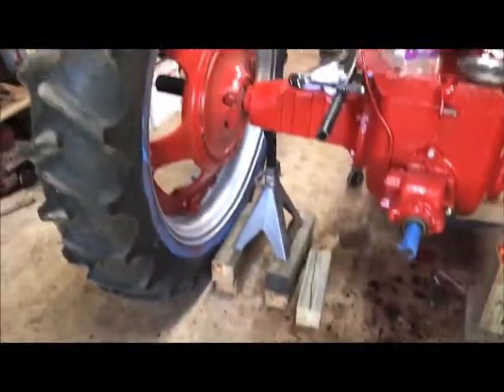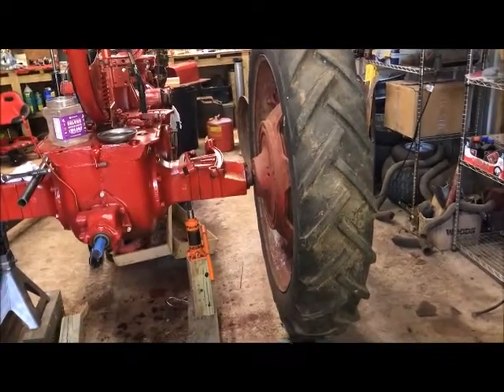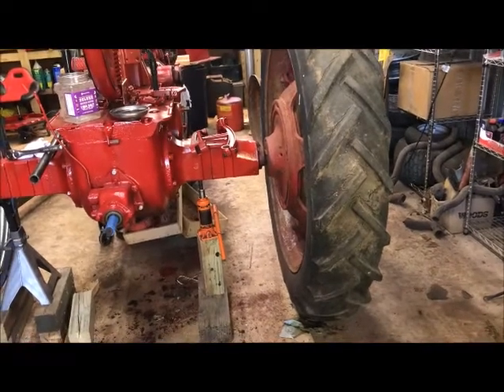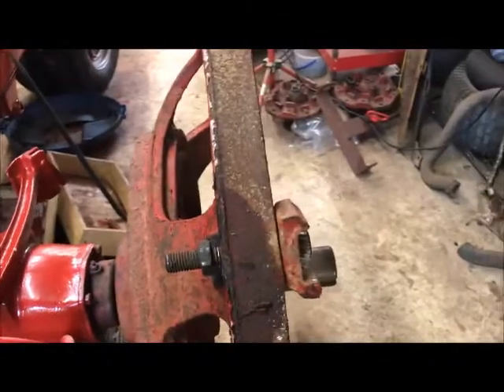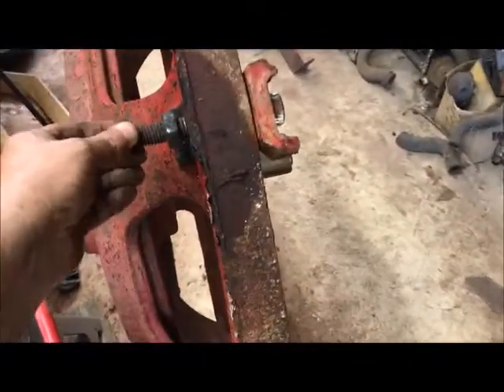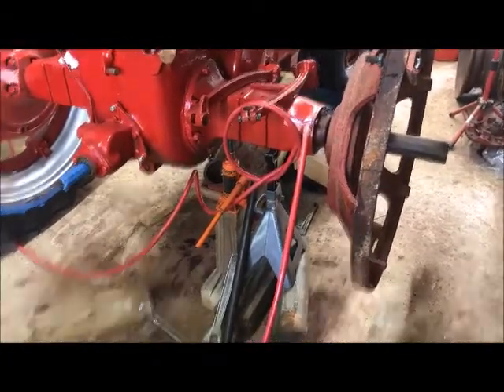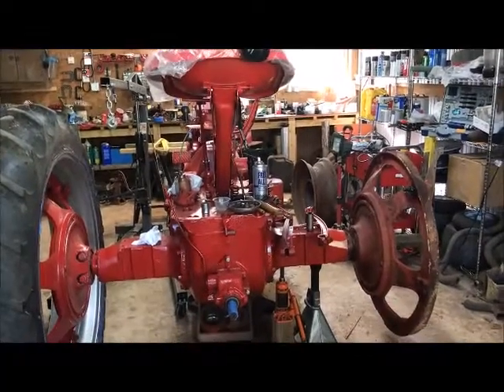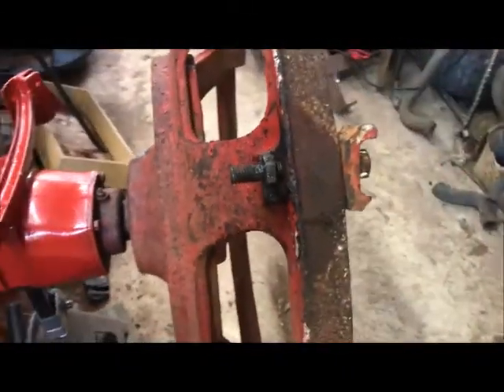1943 Farmall H Rear wheel Work 03 26 2020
Today's short clip about the 1943 Farmall H. Reinstalling the left rear hub and wheel and  starting to disassemble the right rear Wheel and hub for painting